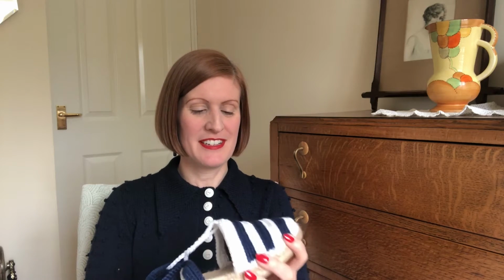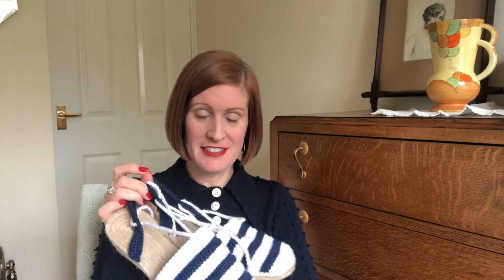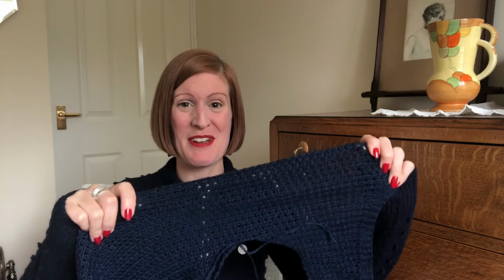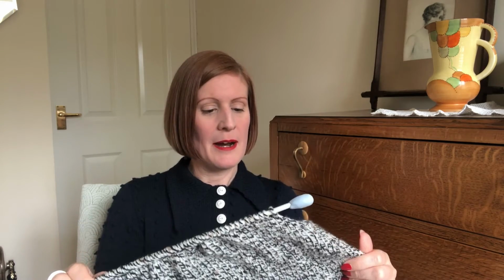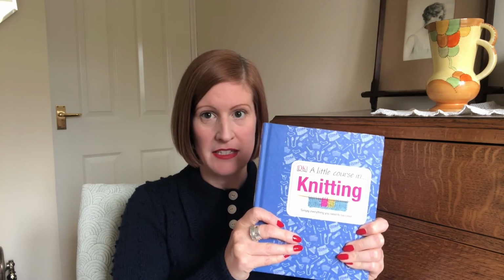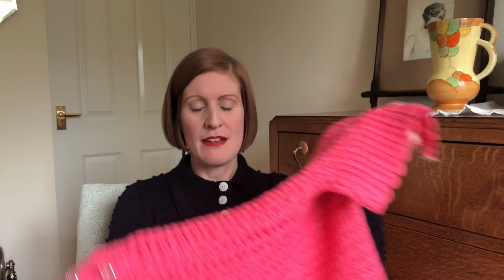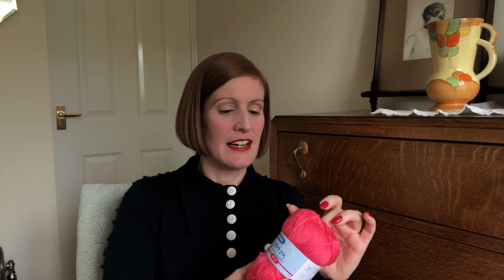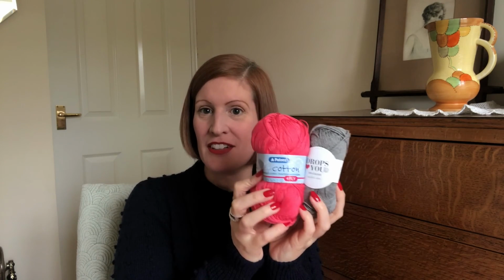Vintage Crochet Podcast - Ep3 - I Can Knit!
Well hello! I'm sorry it's been so long since my last podcast but work and life have generally got in the way. Anyway, as usual, here are my latest completed vintage crochet projects, what I'm currently working on and what I have planned. And, as the title may suggest, a little bit of knitting!

Apologies if the video is a little dark, especially towards the end, it got very stormy outside and I lost the light!

Pattern used:

Yarn used: DMC Petra no.5 in White (B5200) and Navy Blue (5823)

Current Projects:

1930s Simple Cardigan

Pattern used: Good Needlework magazine July 1933 - from my personal collection

Modern 1930s Style Jumper

Yarn used: Sirdar Hayfield Bonus Aran Tweed - Magpie (749) - Now discontinued

Books: A Little Course in Knitting and A Little Course in Crochet

Future Projects:

1930s Button Shoulder Crochet Jumper - see my original pink one in this post

1930s Skirt to Match Pink Jumper Above

Pattern: I will create my own pattern using the skirt in this pattern as guidance

1930s Grey & Pink Jumper

Pattern: Good Needlework magazine July 1932 - from my personal collection